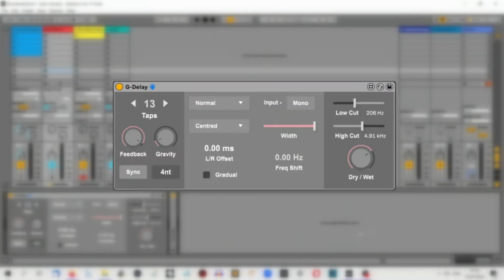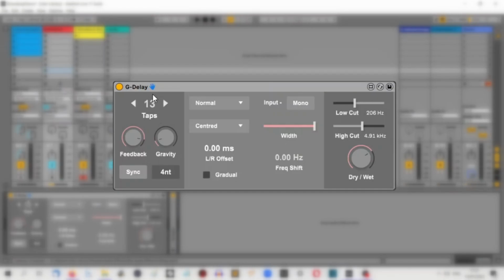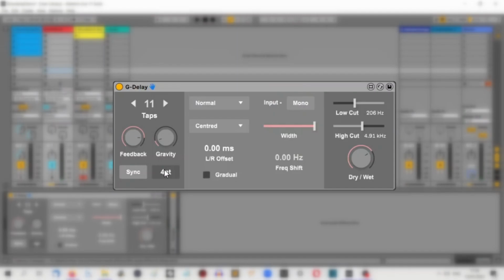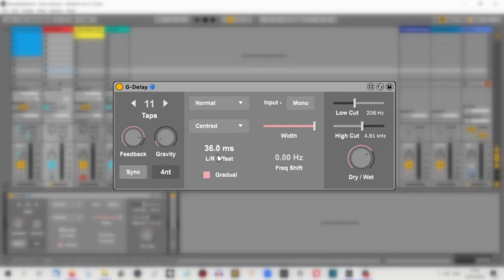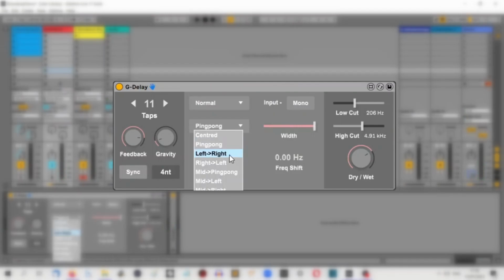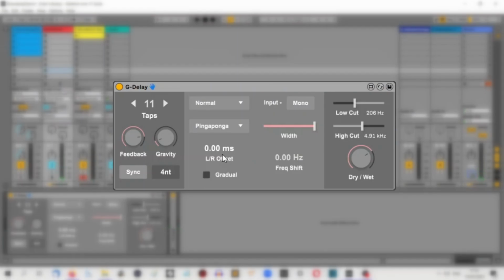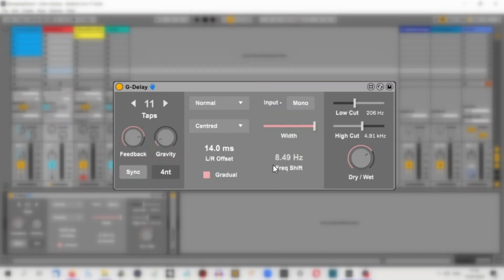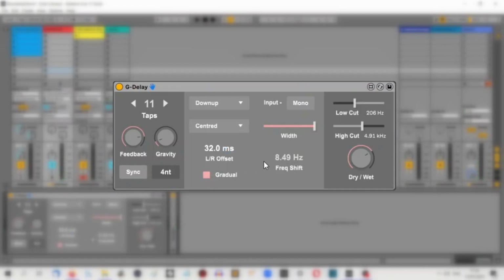DEMO - Gdelay - MaxforLive Device for Ableton Live by LDM Design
The G-Delay unit dynamically generates up to 24 taps inside the patch so that any sound coming in will pass from one tap to the next. Since we are not relying on a continuous loop, we have a lot more control in how each tap will play the repeated sound. The obvious advantage, and the inspiration behind the device, is that we are not limited to a single fixed delay duration, but can alter the time of each delay tap. We can achieve the bouncing ball effect easily and other similar gravity based effects. The device has 5 time modes – Normal, Gravity, Antigravity, Downup and Updown.

The feedback amount and the rate of gravity can be fine-tuned to craft a perfectly decaying sound. We can also add an offset to the right channel to create more width, and since we have more control of the taps, we can set the device to gradually increase the width of the sound as it flows from the first to the final tap. This creates a unique expanding effect on any sound coming in to the delay unit.

Going even further, the spatial modes allow us to set changes in the panning through the array of taps. Using the presets, we can easily have the sound flow from left to right or from centred to pingpong. There are 8 spatial modes to choose from, all of which can be attenuated using the width slider to limit the stereo field. We can also add a random variation to the frequency of each tap to further add interest to the sound.

Finally, we also have a lowpass and highpass filter so that we can limit the frequency range of the output, and a Dry-Wet control.
The G-Delay makes it easy to sculpt dynamic undulating sounds which flow across the soundspace, great for adding interesting and unique sound design to any sound.